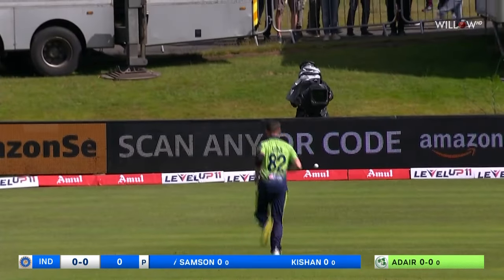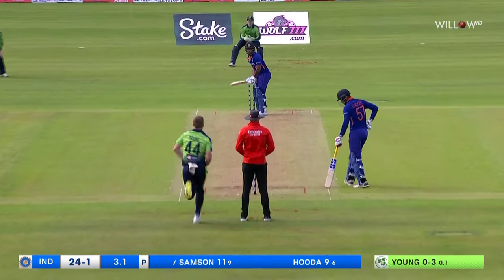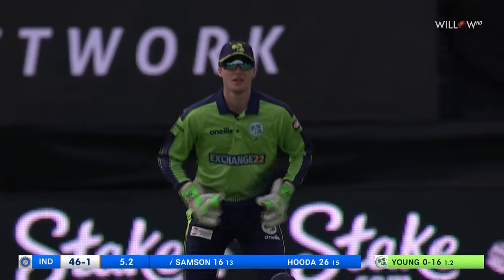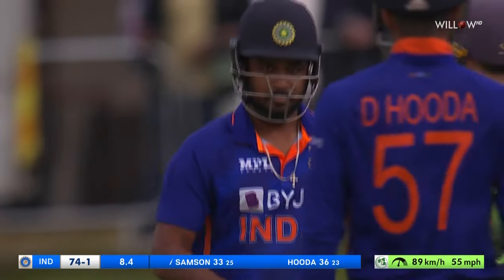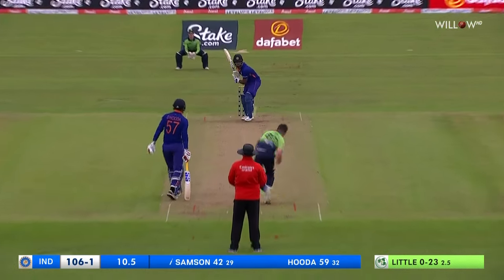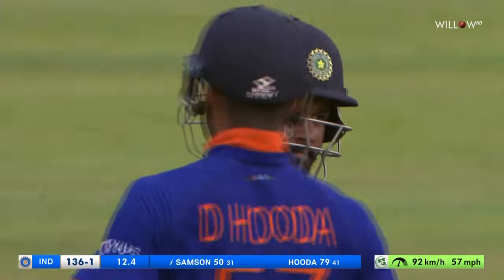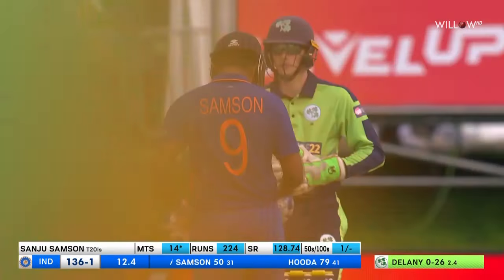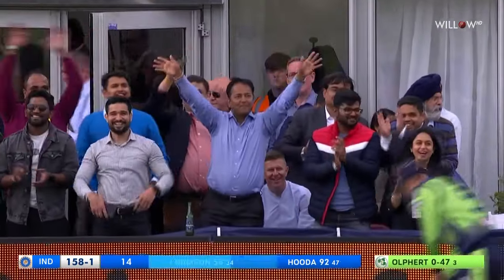Sanju Samson 77 runs vs Ireland | 2nd T20I, Ireland vs India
Sanju Samson 77 runs vs Ireland | 2nd T20I, Ireland vs India | Ireland vs India
🏏: India tour of Ireland 2022
📺: Willow TV